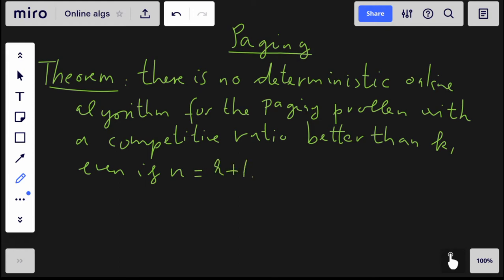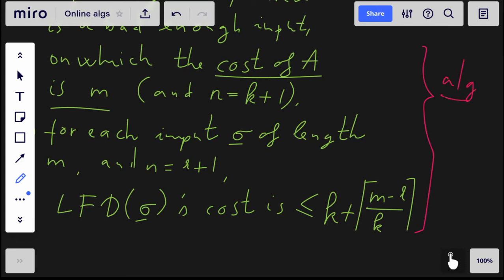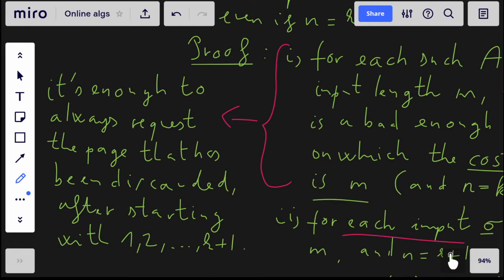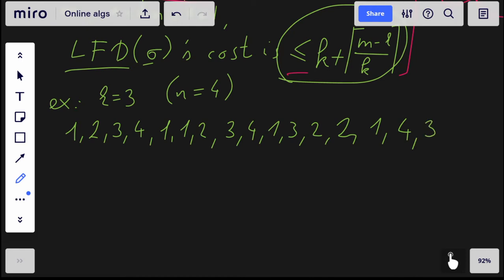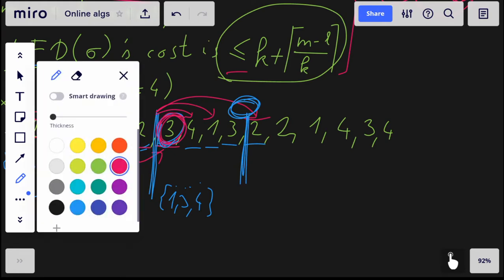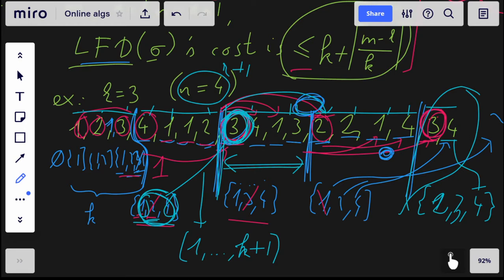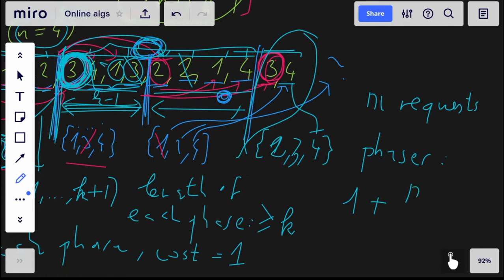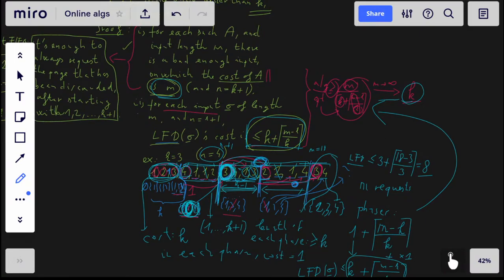No deterministic online algorithm for the paging problem can have a competitive ratio better than k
We prove this in the video. I learned how to use flameshot instead of printscreen + gimp to make thumbnails.